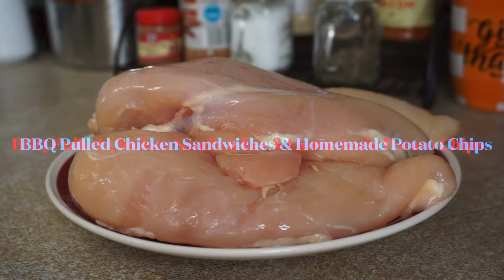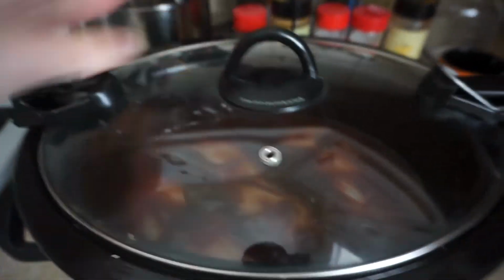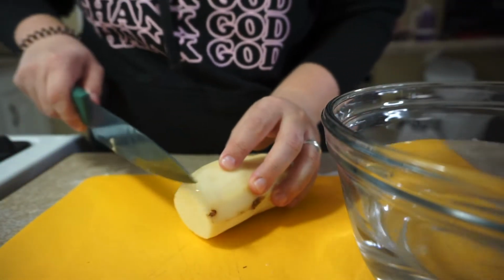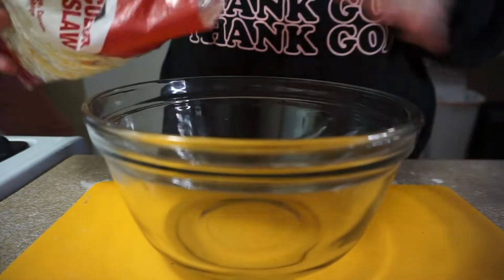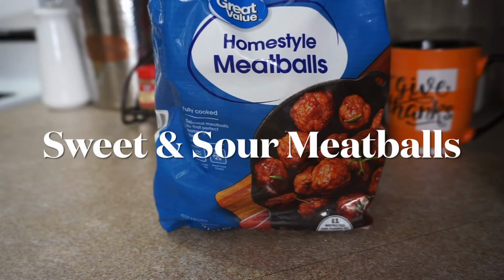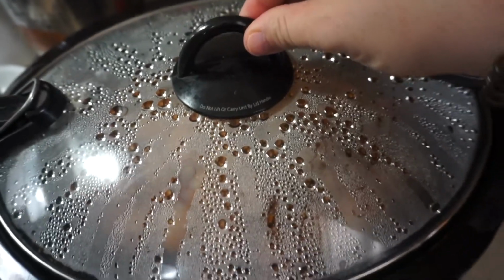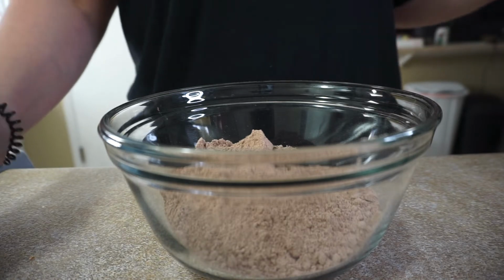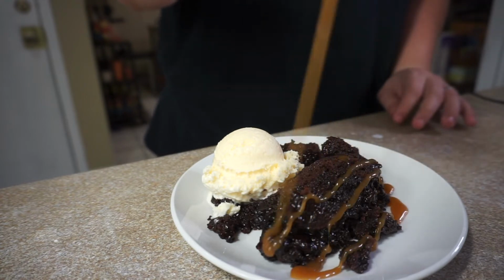Cook With Me \\ 3 Recipes Using My Crockpot || 2 Dinners & 1 Dessert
Hey y’all!!! Welcome to another video! I pray that y’all are having a wonderful day. In this video, I share three easy recipes using my slow cooker 😊

1.) BBQ Pulled Chicken Sandwiches & Potato Chips
2.) Sweet & Sour Meatballs
3.) Chocolate Lava Cake

Proverbs 31:30. "Charm is deceptive, and beauty does not last; but a woman who fears the Lord will be greatly praised."

God bless y’all today & always!

ABOUT ME:

Hi! My name is Heather. I am married to the most amazing man, Jose. Together, we have 4 children and 1 cat. We own a candle business called, Shiloh Velas. We serve as Pastors at our local church. Our desire is to glorify Jesus in all that we do. If you need prayer don’t hesitate to reach out. I pray that y’all be blessed, in Jesus name!i